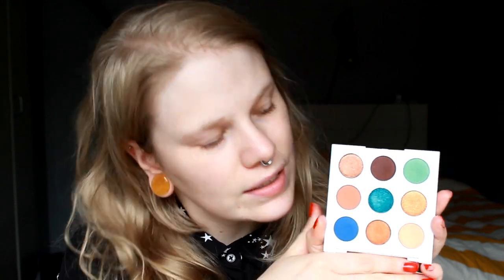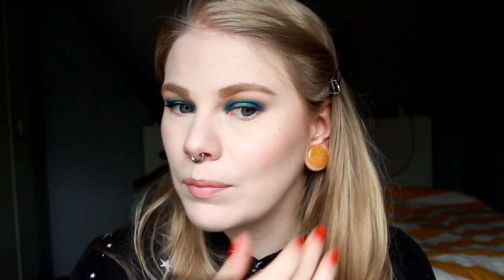| First Impression | ColourPop Mar |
Hi!
The first look with my Mar palette from ColourPop! This is not my usual colours I reach for but I think I like it!

I don't know if you still can buy this anymore because it is sold out on their website.

FAQ:
Born: 1989
Ears: 20 mm
Septum: 2,4 mm

EQUIPMENT:
Camera: Canon EOS 600D
Editing program: Sony Vegas Pro 13
Lights: Day light and/or 2 soft boxes